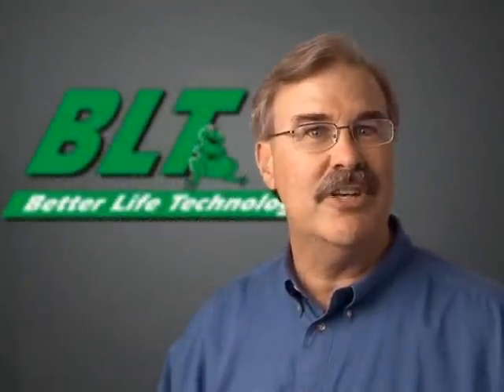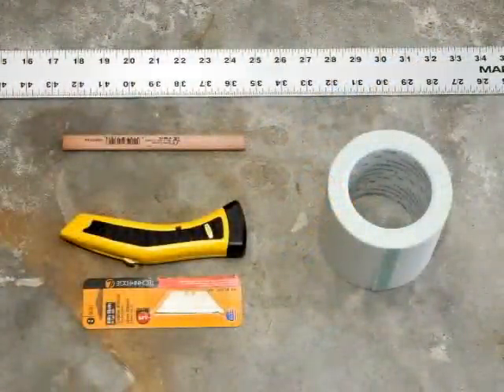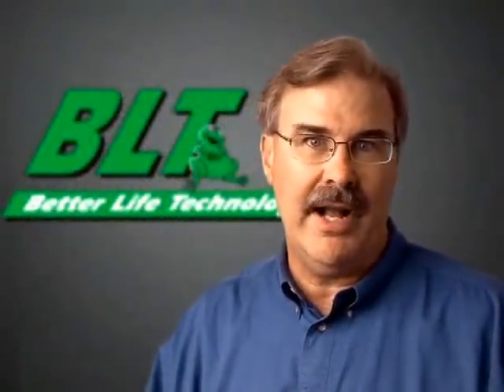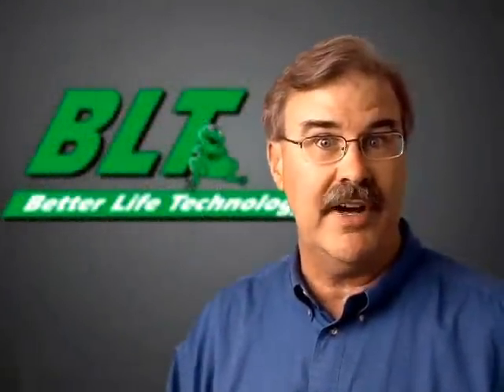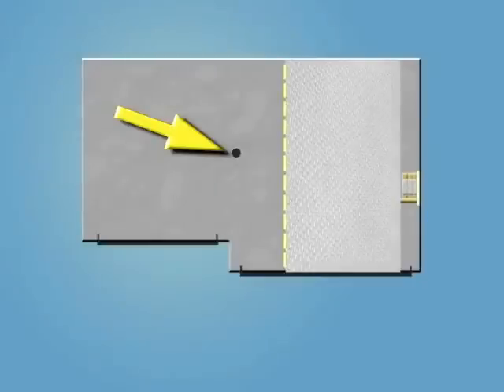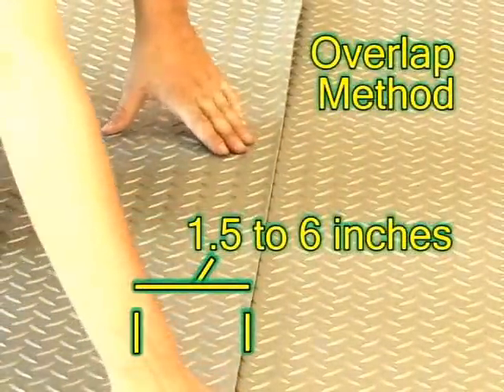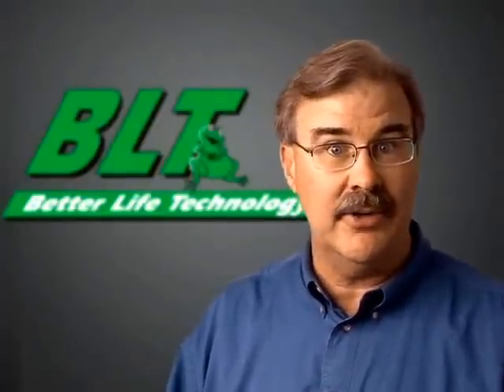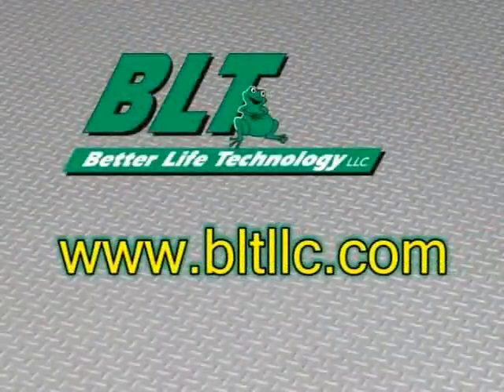Gfloor Installation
Gfloor garage floor covering is easy to install and a great way to protect and maintain your surfaces.